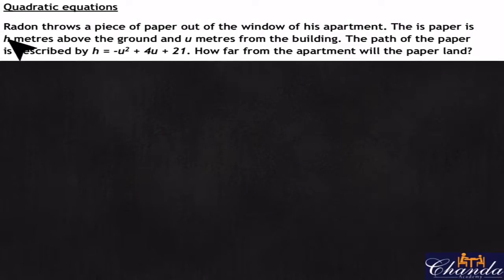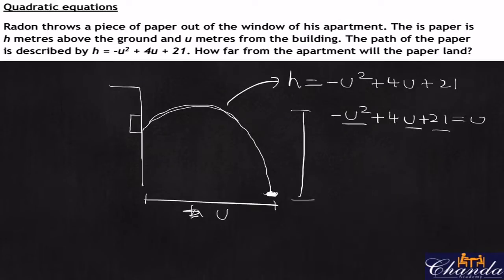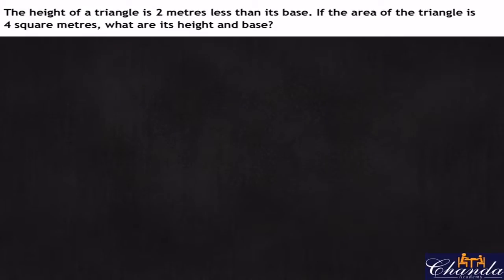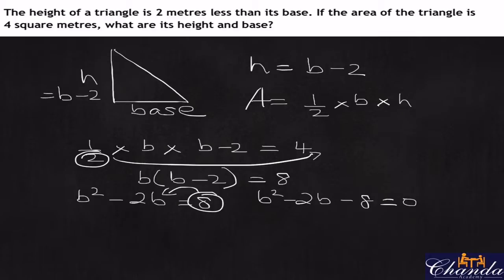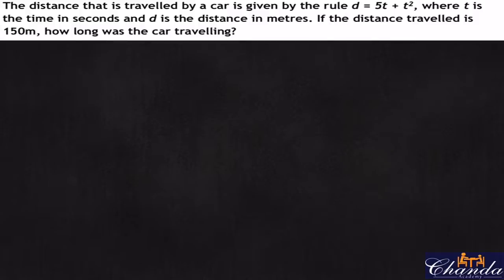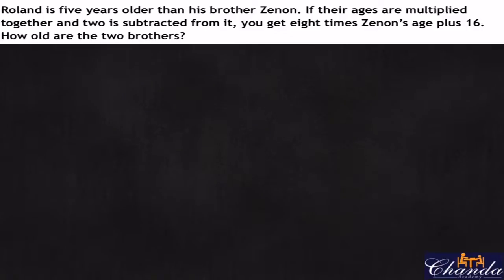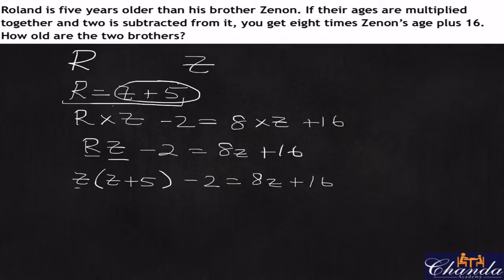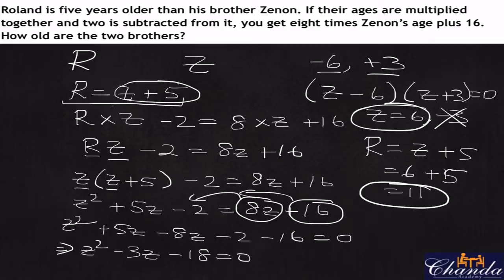Ultimate guide to word problems - Intermediate Part 1 (Quadratic algebra)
Solving word problems in Quadratic Algebra: At the end of this lecture, you'll be more familiar with solving word problems that involve quadratic equations and algebra. Just like algebra and especially linear equations, we learn how to construct quadratic equations based on the information given and then subsequently solve them.

Adi